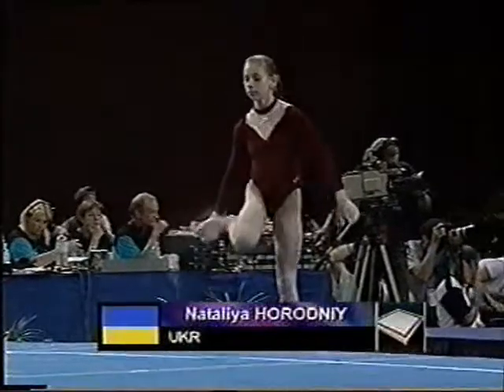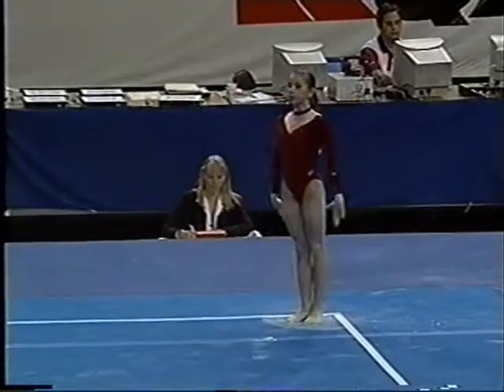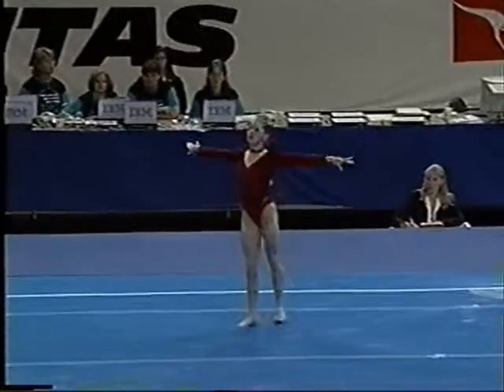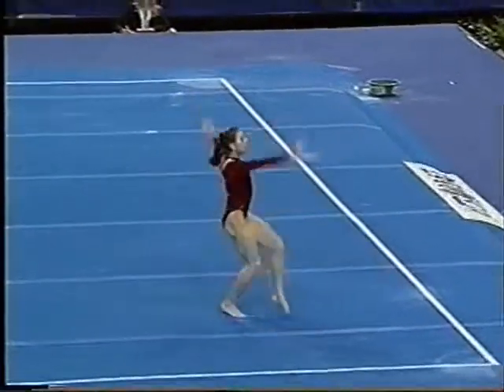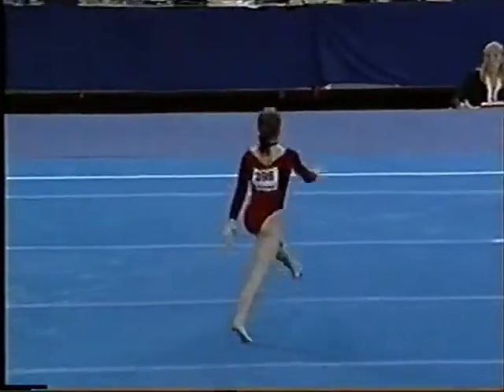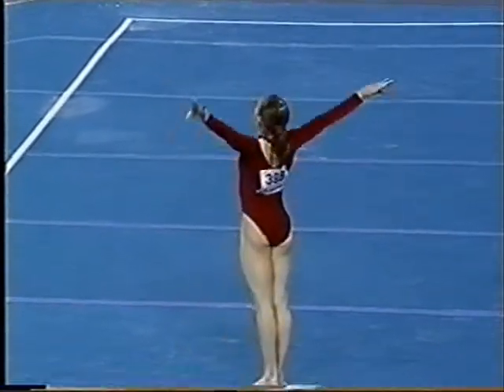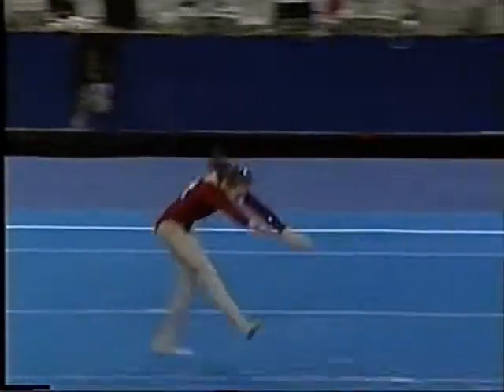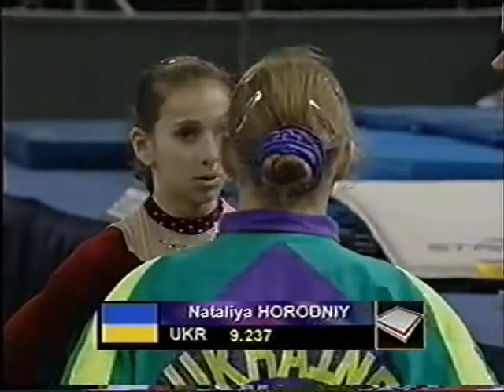Nataliya Horodniy 2000 Qantas International Gymnastics Challenge Floor All Around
Floor routine of Nataliya Horodniy from Ukraine in the all around at the 2000 Qantas International Gymnastics Challenge (Olympic Test Event).